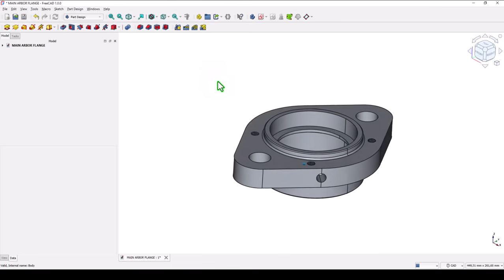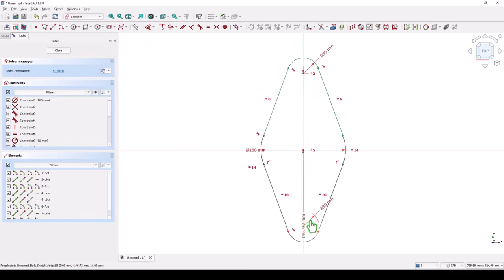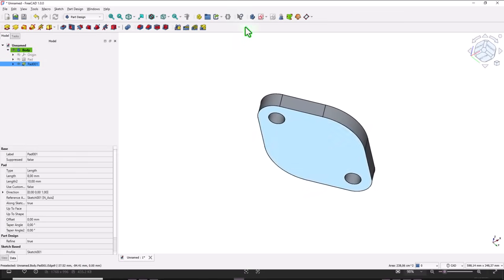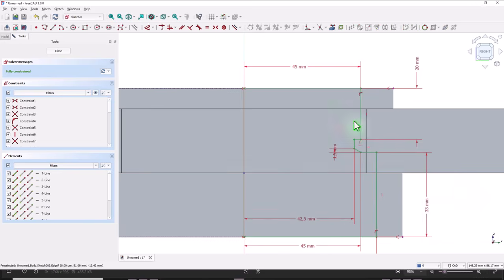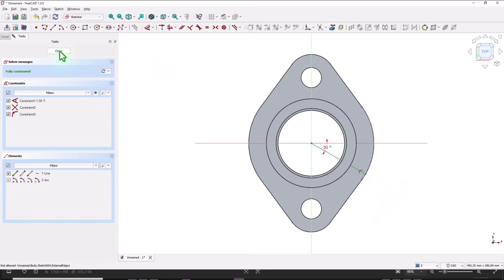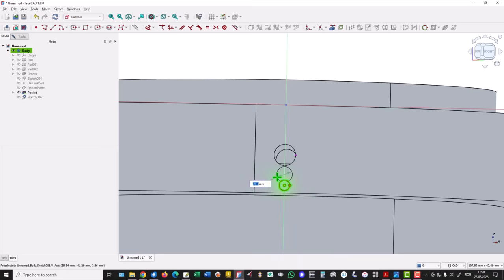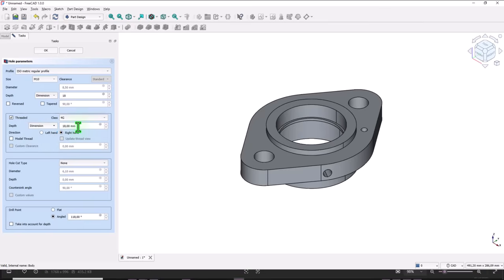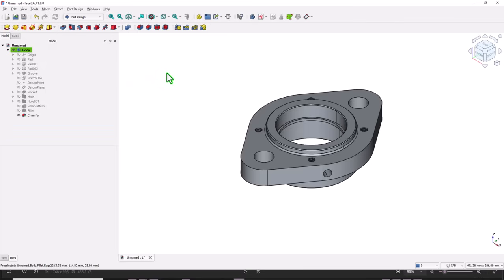Tutorial FreeCAD - 037 MAIN ARBOR FLANGE